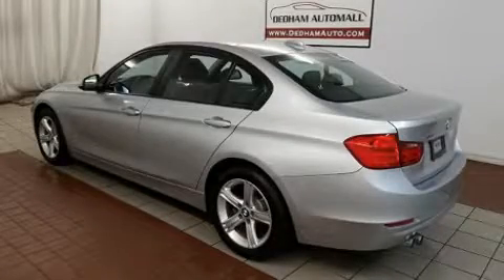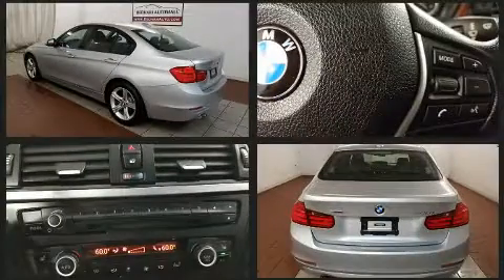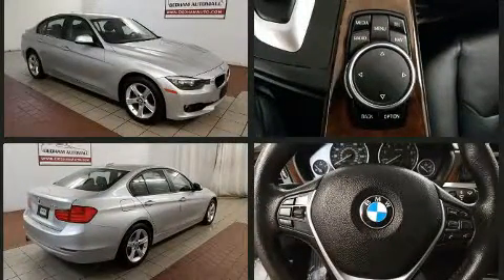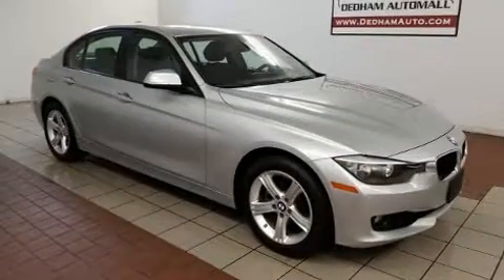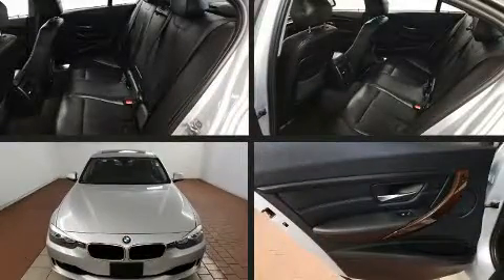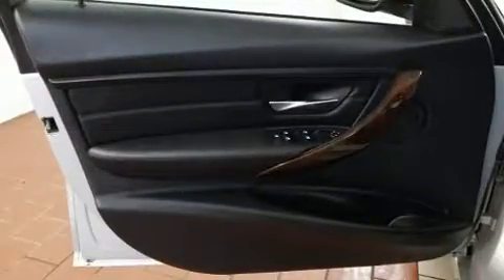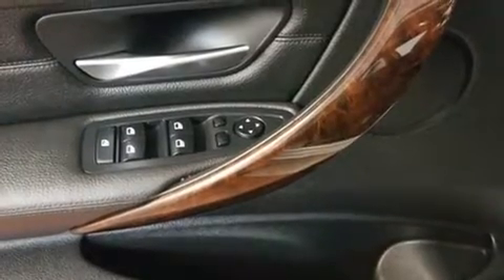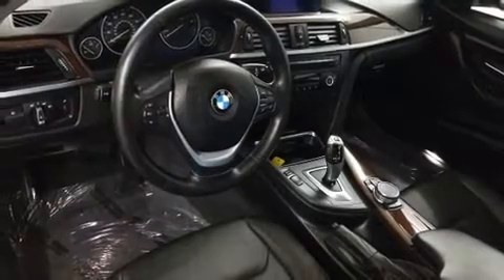2015 BMW 328i xDrive in Dedham, MA 02026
Get excited about the 2015 BMW 328i. Smooth gearshifts are achieved thanks to the efficient 4 cylinder engine, and all wheel drive keeps this model firmly attached to the road surface. Well tuned suspension and stability control deliver a spirited, yet composed, ride and drive A turbocharger further enhances performance, while also preserving fuel economy. BMW prioritized fit and finish as evidenced by: front and rear reading lights, an automatic dimming rear-view mirror, automatic dimming door mirrors, telescoping steering wheel, heated door mirrors, remote keyless entry, and more. Passengers are protected by various safety and security features, including: head curtain airbags, front side impact airbags, traction control, brake assist, anti-whiplash front head restraints, ignition disabling, an emergency communication system, and 4 wheel disc brakes with ABS. This car was designed with safety in mind, allowing you to drive with even greater assurance. You will have a pleasant shopping experience that is fun, informative, and never high pressured. Stop by our dealership or give us a call for more information.